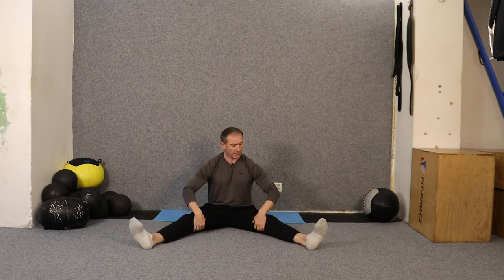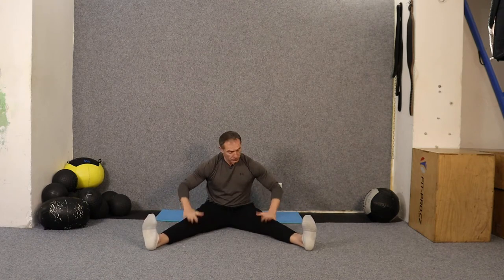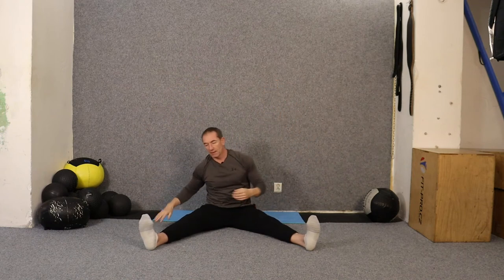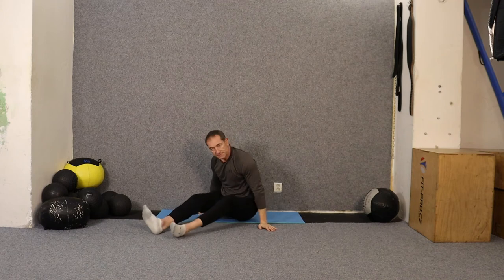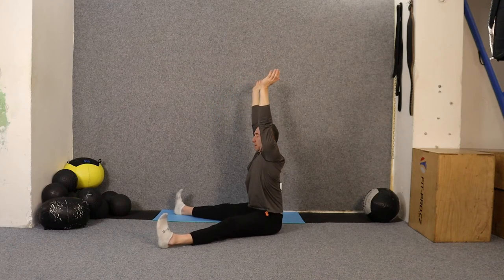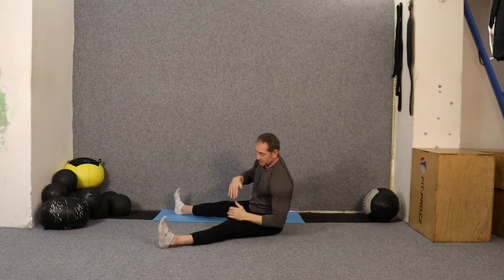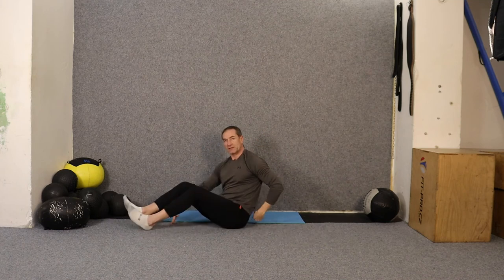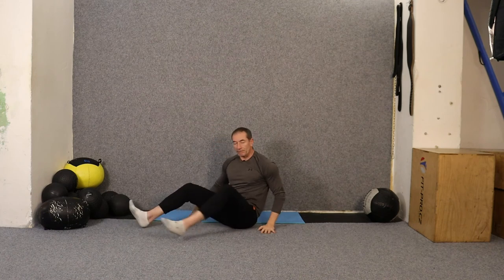Herniated Disc L2 L3 Decompression Stretch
💯 *FREE STUFF!*

Lower back pain is by far one of the most prevalent sources of physical disablement we deal with.

A lot of lower back pain is caused from strain and sprain on the tissues surrounding the lower spinal region and over time this can increase the stress and strain placed upon the lumbar discs.

If severe enough, you can get a bulging (or herniated lumbar disc) that may cause lower back pain and sciatica nerve pain down your leg.

Lumbar herniations can happen at any level and this decompression stretch is targeted for the region L2-L3.

This stretch is designed to target that area and to decompress the lumbar region thereby reducing the pressure within the spinal discs.

This can allow for the bulging material to be reabsorbed back into the spinal disc, and relive any pressure on pinched nerves, which of course will put the body in a better state to heal and for you to have less pain.

This spinal decompression (traction) stretch is safe, effective and does not require any special equipment.

You can easily do it in the comfort of your own home, in the office or even in the gym.

I suggest you also have a look at my BASH methodology

as this is a fundamental principle required for all effective lower back rehabilitation.

If you wish to have more information on fixing your lower back/sciatica pain then sign up for my weekly lower back pain tips straight to your inbox